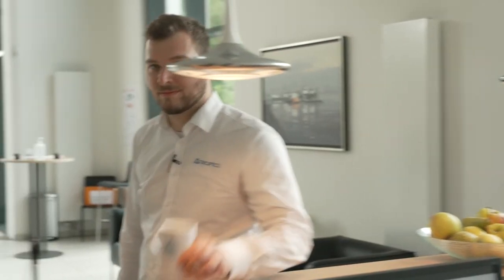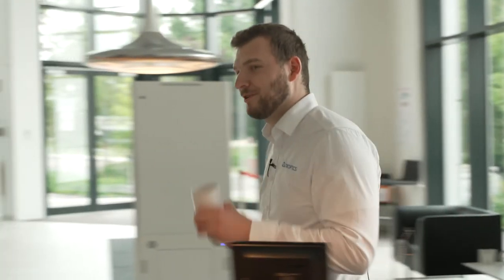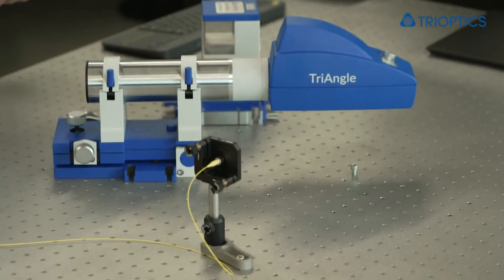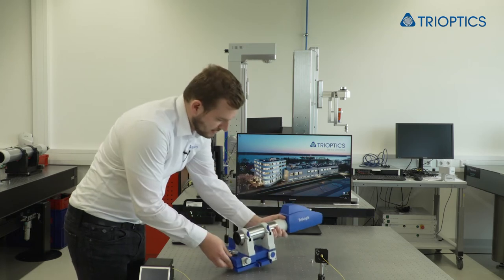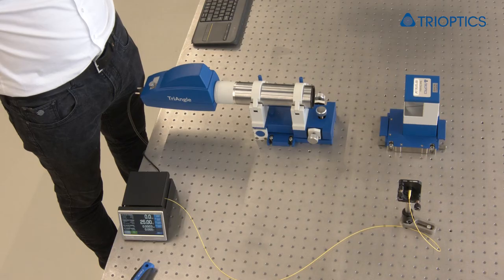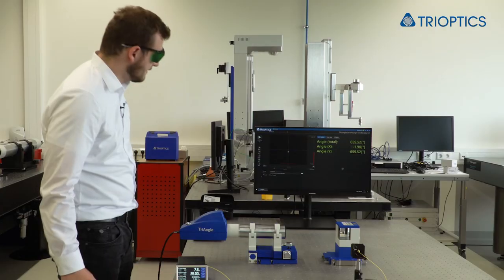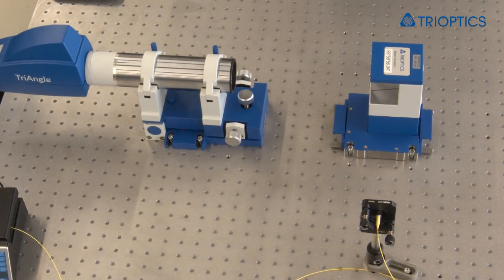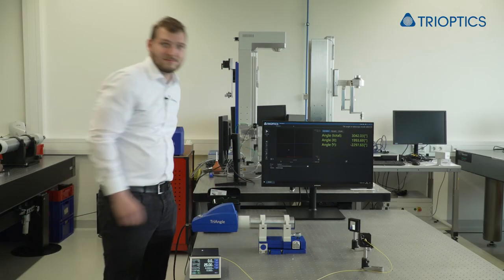Easy alignment of optical components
Electronic autocollimator TriAngle
The exact positioning of optical components and light sources is usually decisive for the quality of an optical setup. Watch this video to see how the electronic autocollimator TriAngle can help you achieve perfect alignment in the twinkle of an eye.